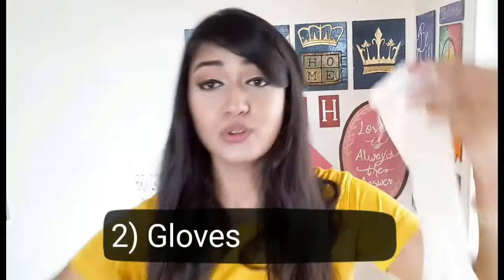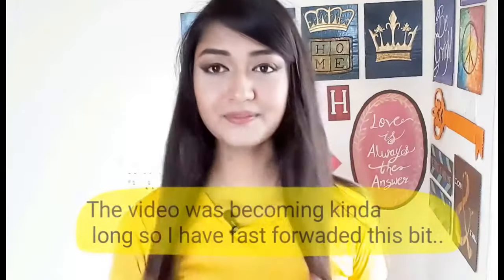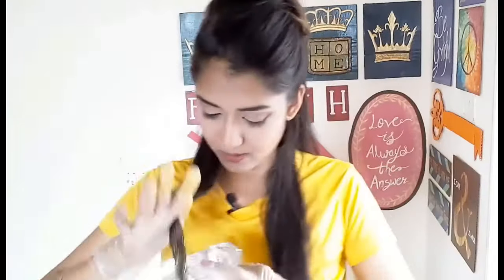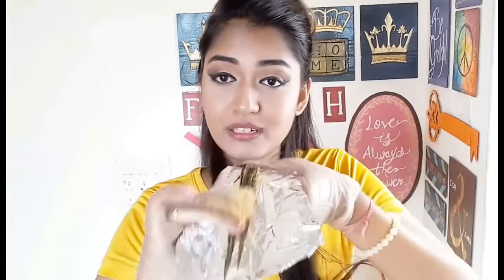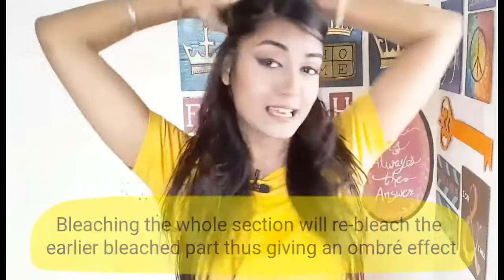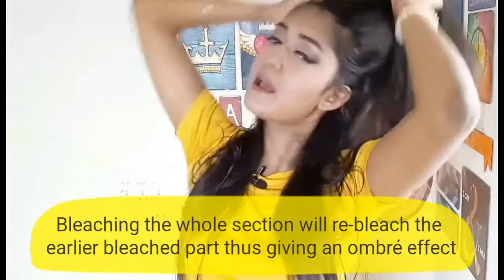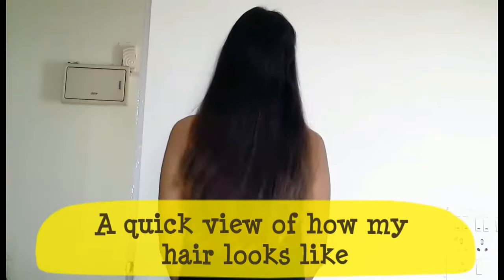How to diy Ombré Hair at home without a hair colour or a hair bleach!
Hey guys!
I hope you guys enjoyed this video and found it helpful as well!
I would love to see how your hair turn out if you try to colour your hair with this merhod..so do not forget to tag me in your pics!

Till then never forget..you are Beautiful...Creative... Divinely Inspired.. Peaceful..and Perfect in your own way..You are an ELYSIAN!💖💖

I'll be making all sirts of videos ranging from DIYs, Life hacks, Beauty hacks, Reviews, Challenges, Games and any and everything that i'll like to make and you'll like to watch!
I hope you guys like and enjoy them all!